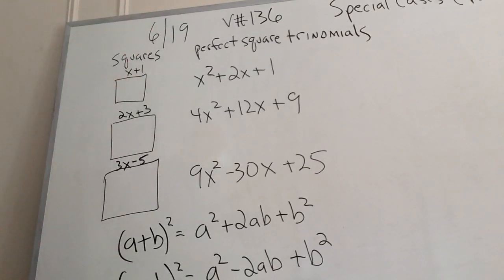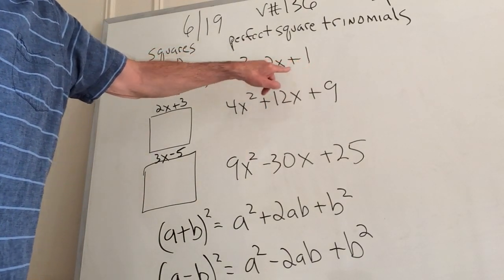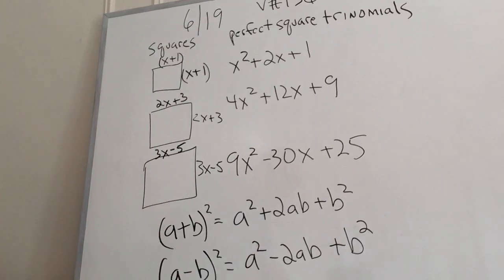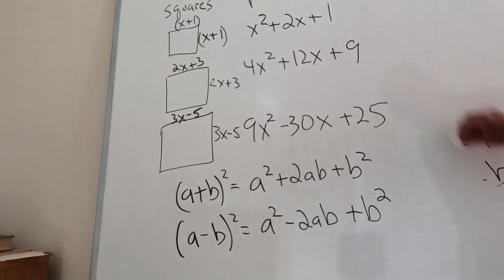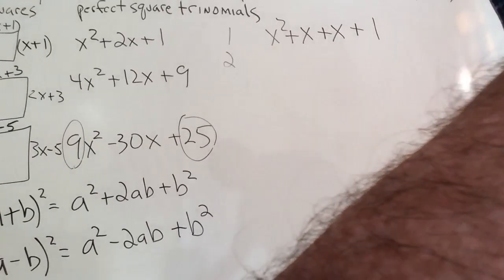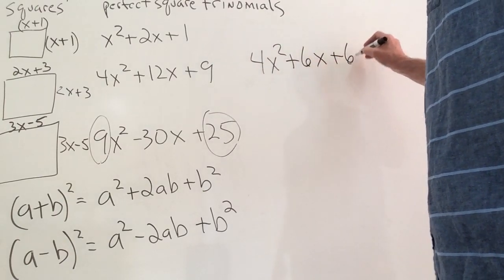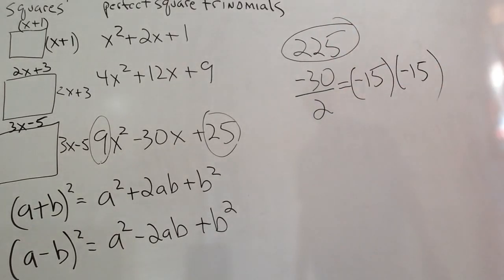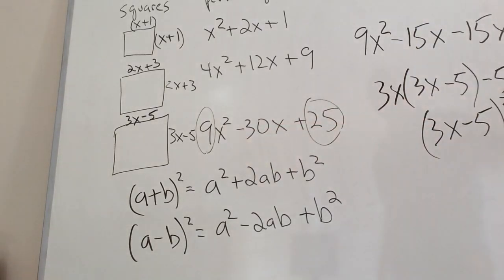Math classes V136